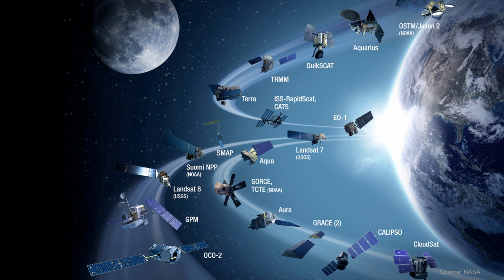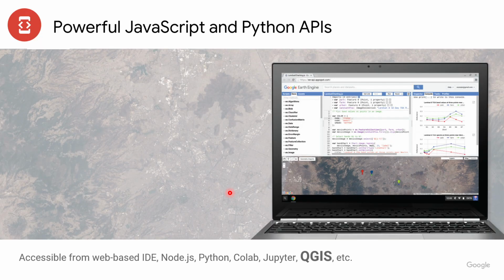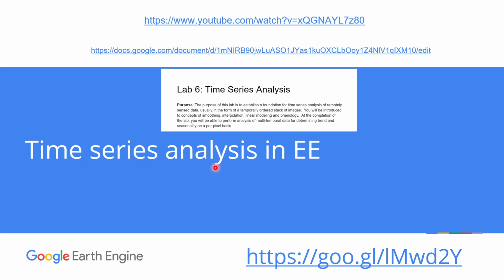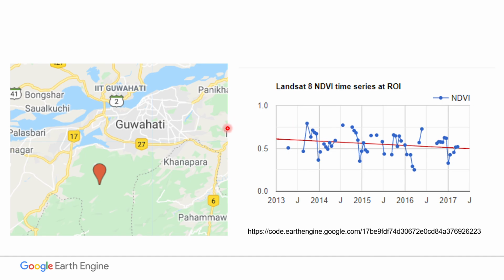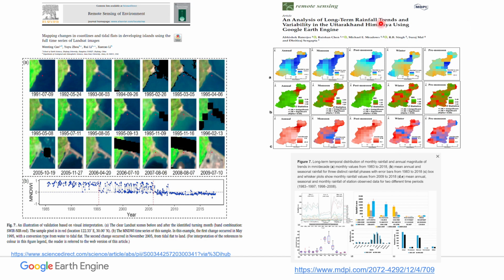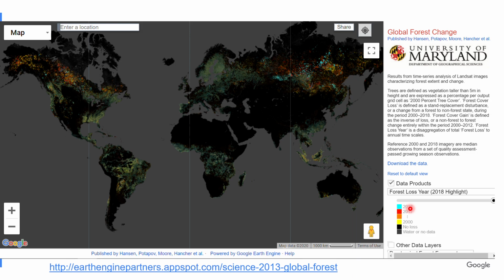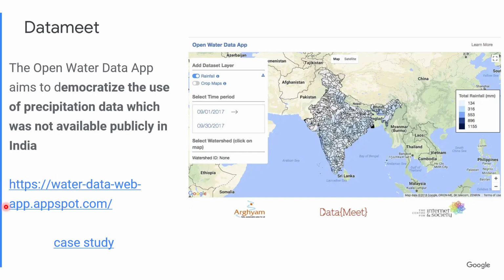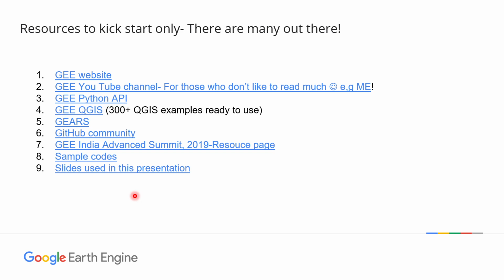IGU Biodiversity and Biogeography webinar on Google Earth Engine 101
Hello, This is a webinar i did with IGU biodiversity and biogeography commission on the basics of GEE. Here is a recorded version of that session. Please feel free to provide your feedback. Slide deck